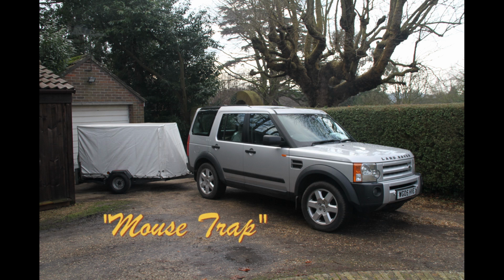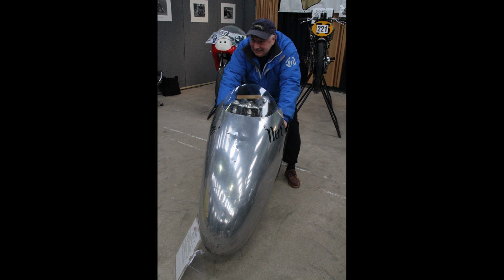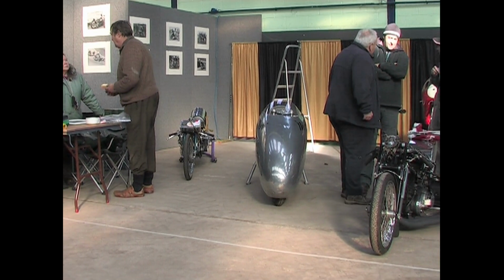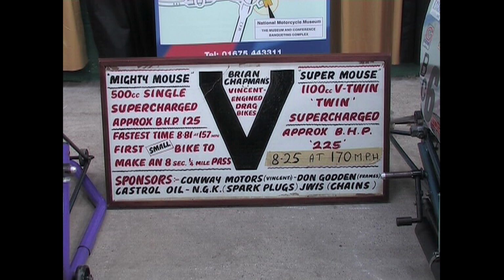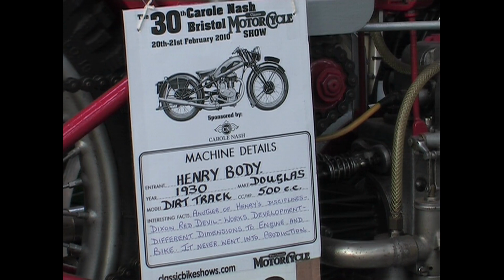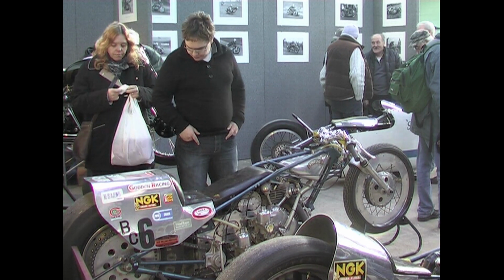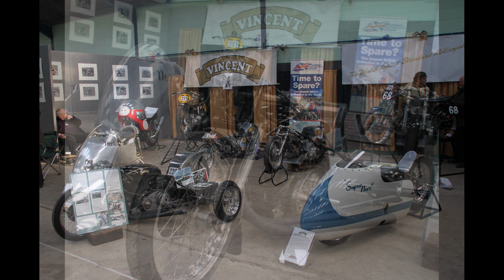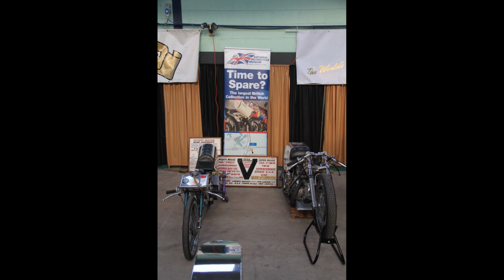Sporting Vincents at Bristol Classic Bike Show - 2010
Film by J. Martin Warr of a number of renowned sporting Vincent motorcycles at Shepton Mallet in 2010. World Record holding sprinters, solos and sidecars, ex TT machines and much more to wonder at.
Enjoy this tribute to some masterful engineers and enthusiasts.